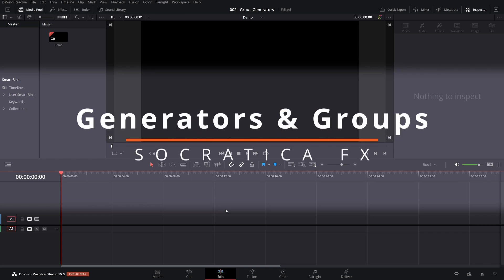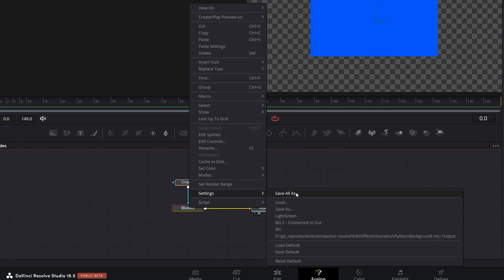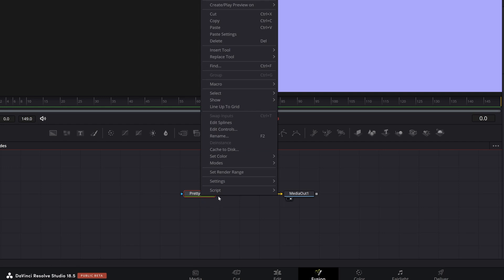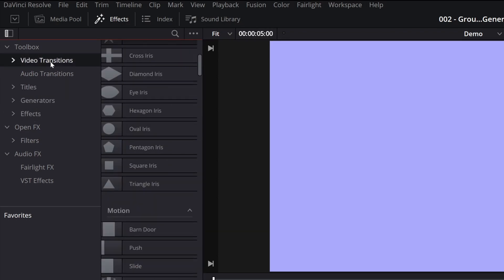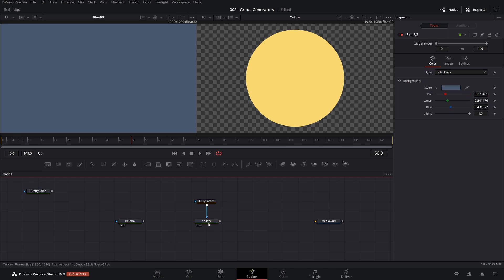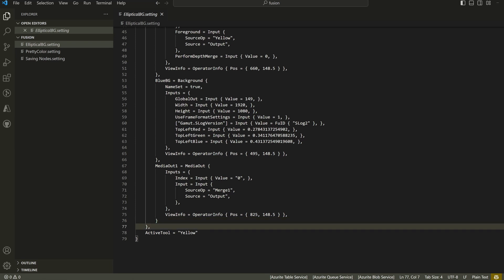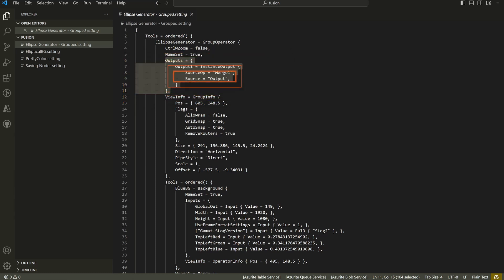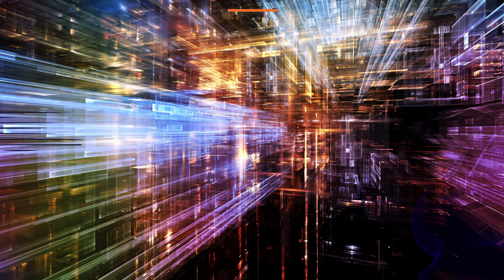Generators & Node Groups in Davinci Resolve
One way to create a custom template in Davinci Resolve is by creating a group of nodes in Fusion, exporting this as a setting file, and then putting a copy of this file in the right folder. In this lesson we'll show you how to do this, but we'll also talk about ways that do NOT work. This will help clarify the need for creating a group instead of exporting a single node or collection of nodes into a setting file.

What's Next:  You'll want to learn how to bundle setting files into DRFX archives, create macros, edit macros, create custom thumbnail icons for macros to appear in the Cut & Edit pages, how to bundle images and other assets with your DRFX files, and how to create custom effects.